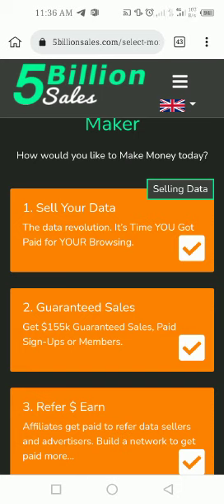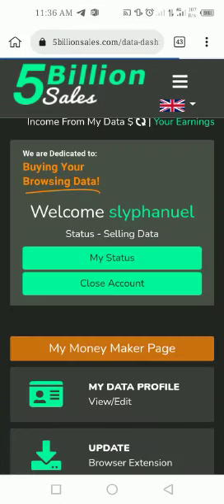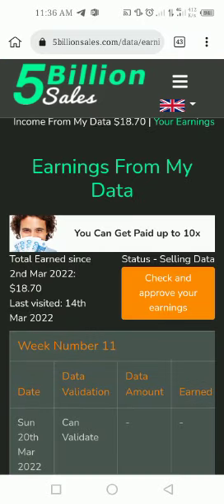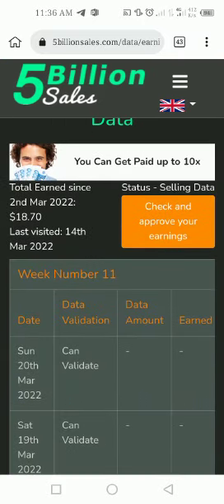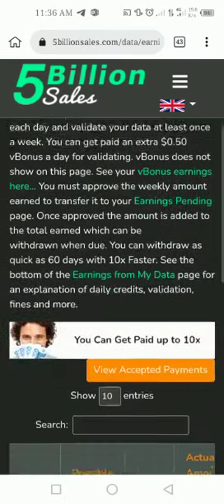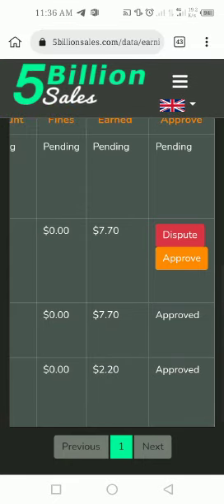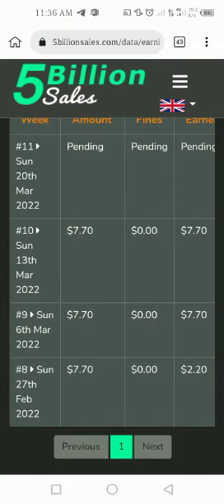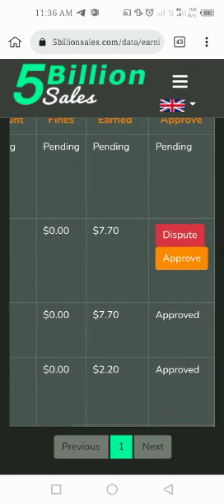How To Approve Your Earnings With 5 Billion Sales | Step-by-Step Instructions